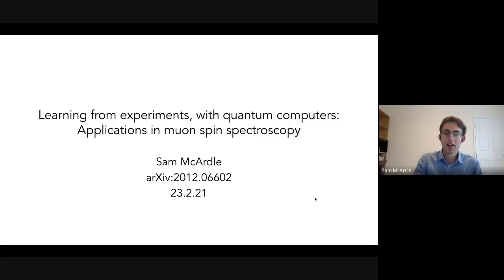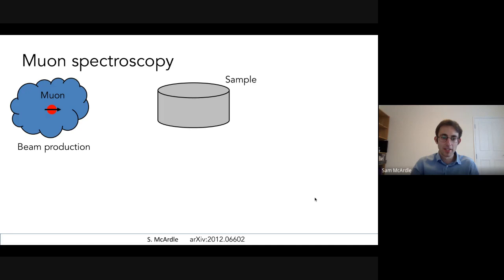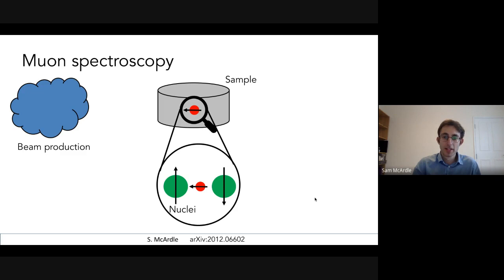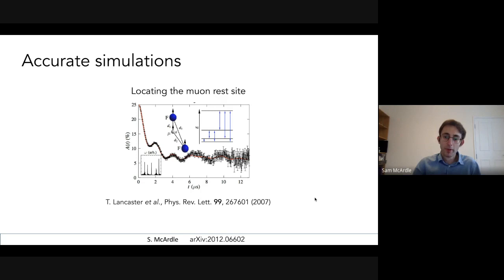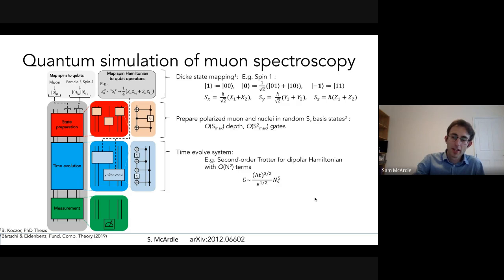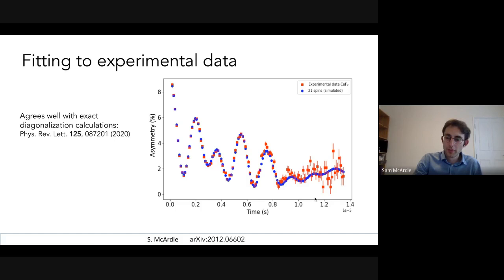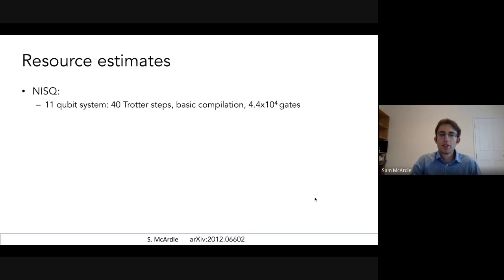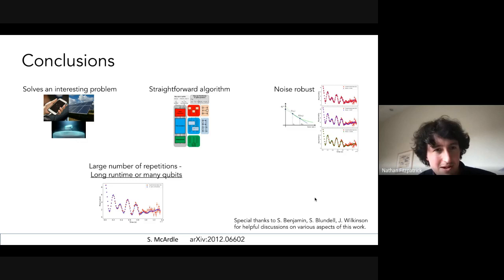Sam McArdle: Learning from experiments with quantum computers: applications in muon spectroscopy